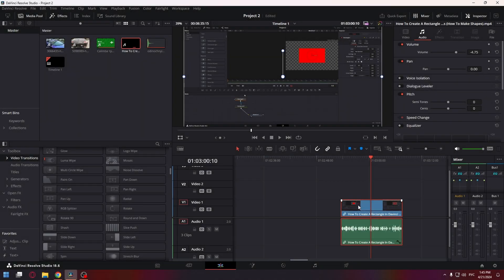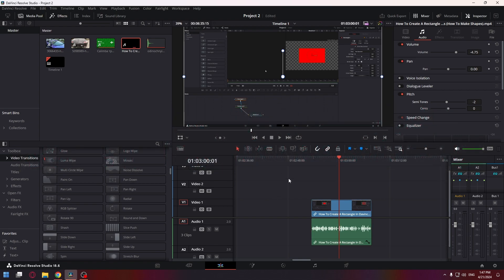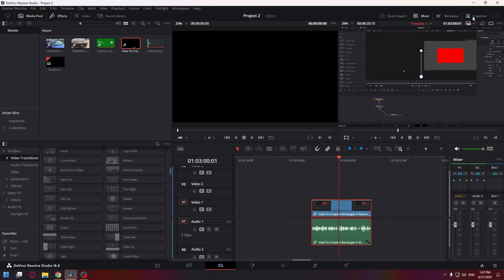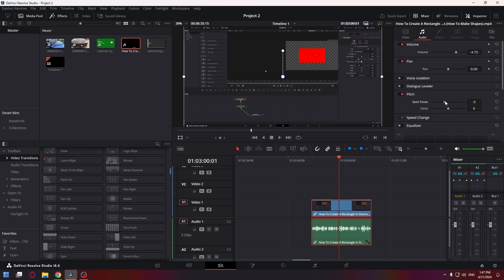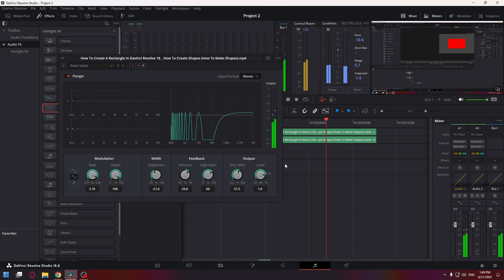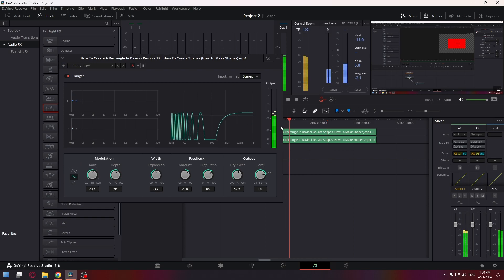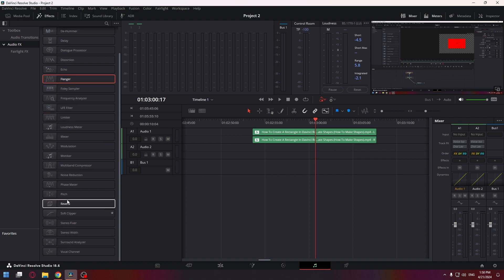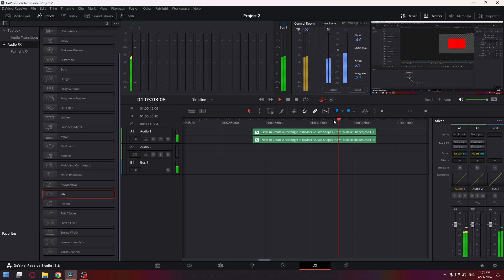How To Make A Robot Voice In Davinci Resolve 18 | How To Create A Robot Voice In Davinci Resolve 19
tutorial davinci resolve